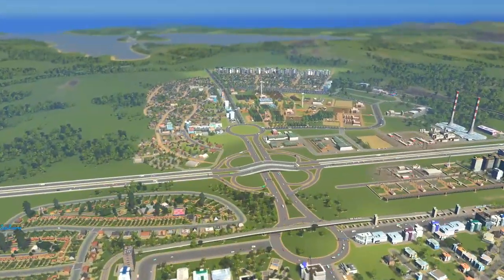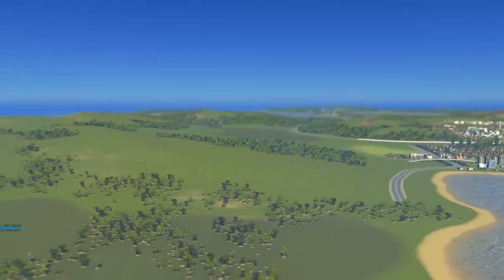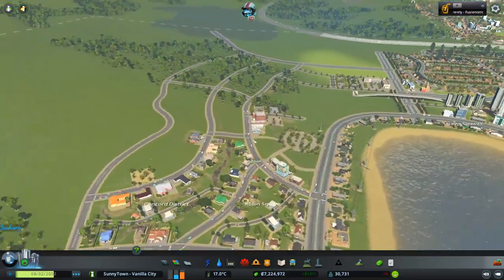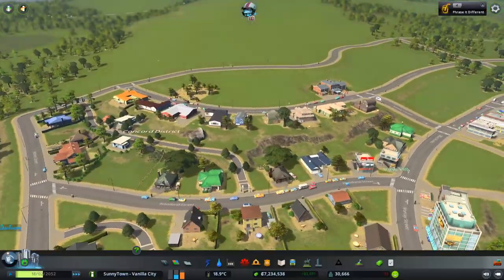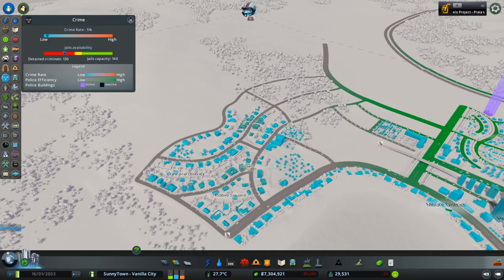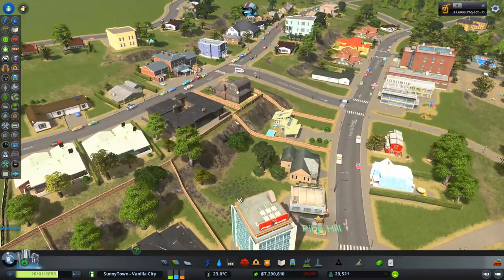Vanilla Beginner Guide Cities Skylines | Rich Hill Suburbs | Sunnytown Ep 26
Hi Guys!

This is episode 26 of my new series with Cities Skylines beginners guide vanilla, no mods, no steam assets. All you see here can be made on Pc, Playstation, or Xbox.

In this episode, you can see the first part of the new suburban area design on a hill.

The build is made using ALL DLC up to Sunset Harbor.

The map is "Sunset Harbor - Vanilla No DLC" made by MrMiyagi

Track Title: Over The Horizon (original mix)
Link to Track: youtu.be/IHi4nQLvVTY
Track Title: State of Abstraction (original mix)
Link to Track: youtu.be/yPGWwHULs3c
Track Title: Equatorial Run (original mix)
Link to Track: youtu.be/mhJssihCZoI
Track Title: Endeavour (original mix)
Link to Track: youtu.be/Tg64Jk7uJHs
Track Title: Voyage (original mix)
Link to Track: youtu.be/KlO2DqTLWyc
Track Title: Slow Grind (original mix)
Link to Track: youtu.be/dpjgk9bTRH0
Track Title: Connecting (original mix)
Link to Track: youtu.be/UHMgFl6_RXE
Track Title: Upside Quest (original mix)
 Link to Track: youtu.be/Vh8C2cgYPVE
Track Title: Hang Gliding (original mix)
Link to Track: youtu.be/PuLiAJqHhmE